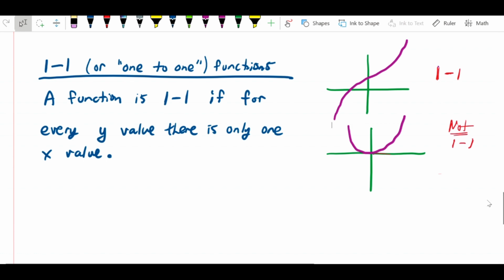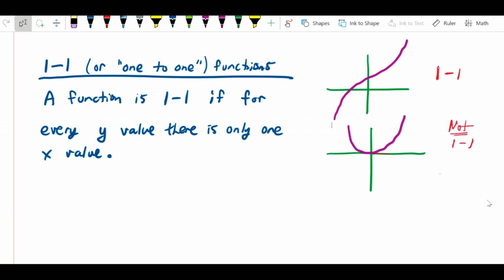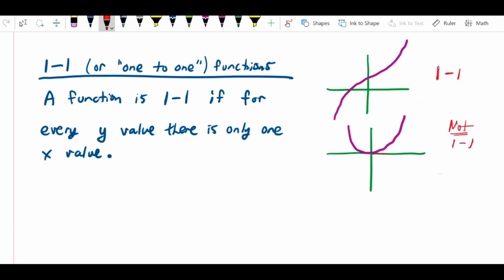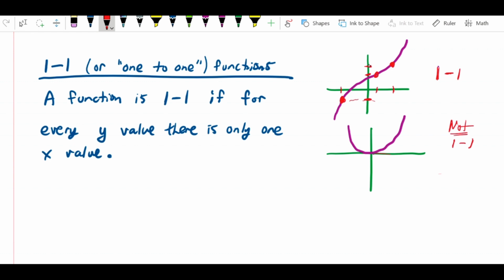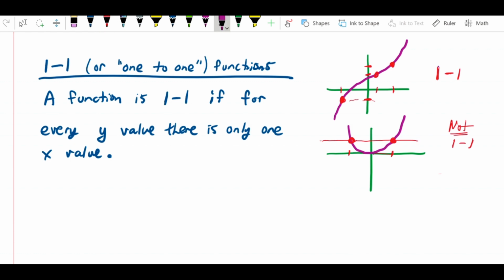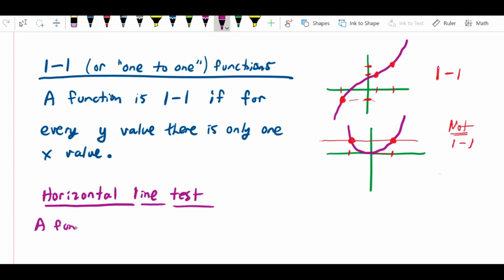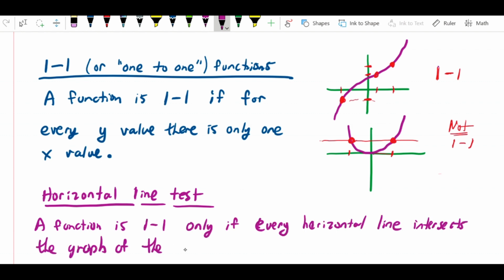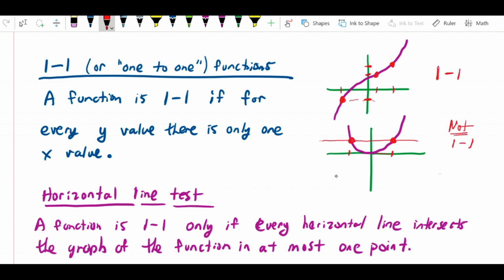Math 151 Pre Calc 2 1-1 (injective) Functions